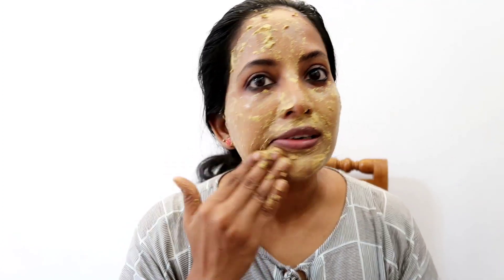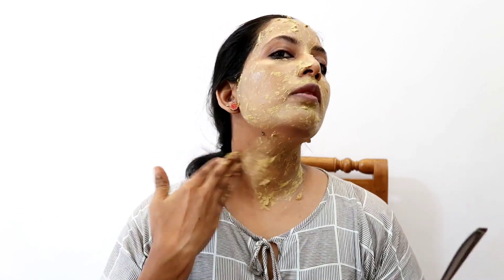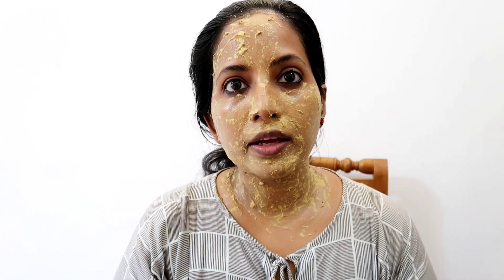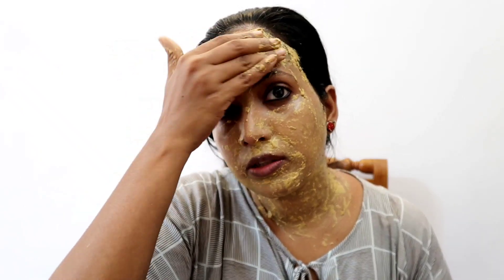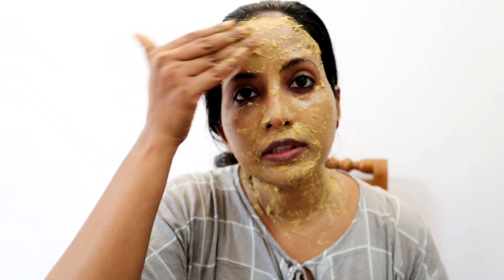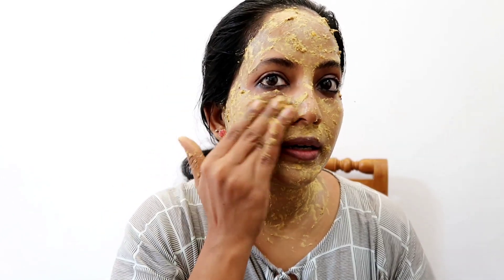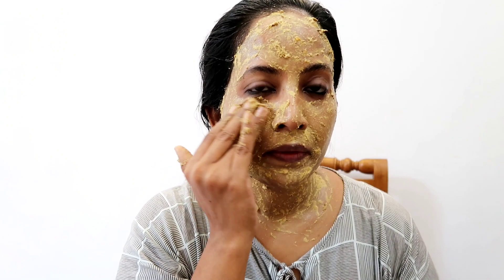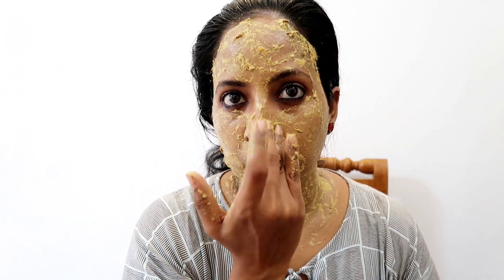മുഖത്തെ കരിവാള്ളിപ്പ് മാറാൻ || Skin Brighthening || Malayalam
മുഖത്തെ കരിവാള്ളിപ്പ് മാറാൻ || Skin Brighthening || Malayalam || Aswathyachu